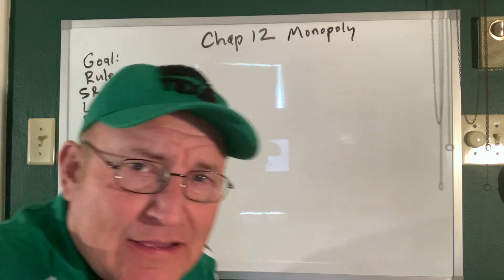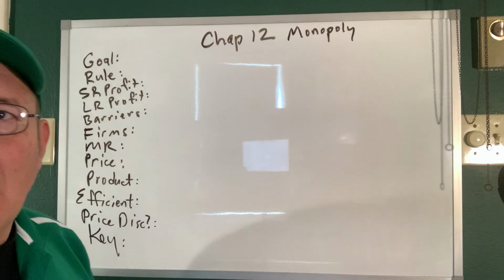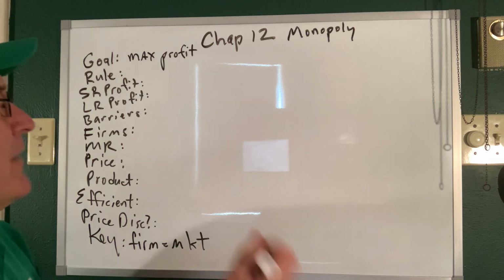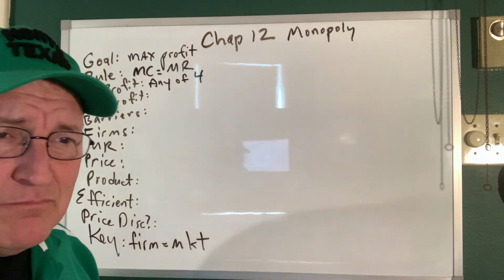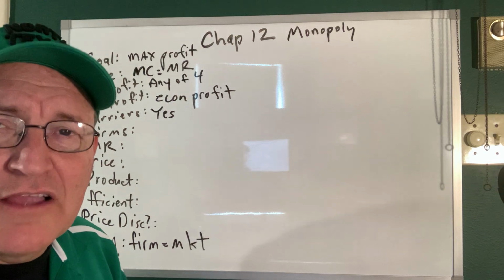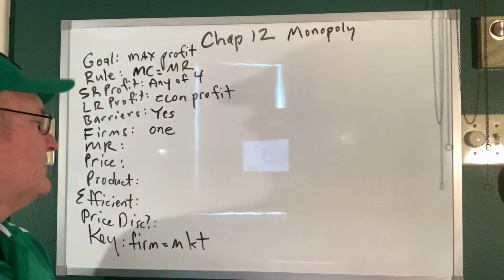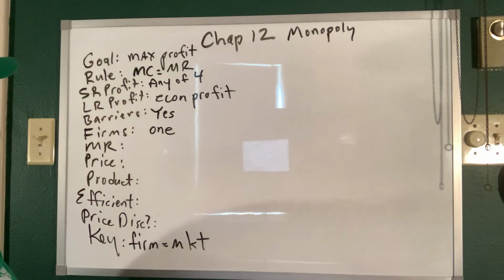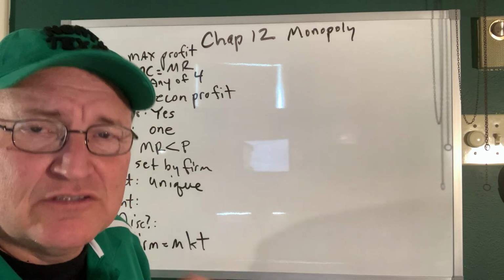Monopoly (1 of 3) MICRO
Attributes of a monopoly market structure